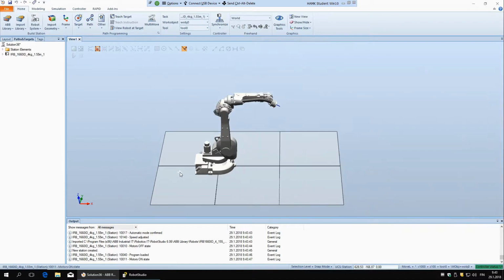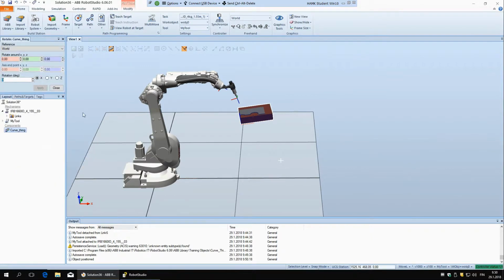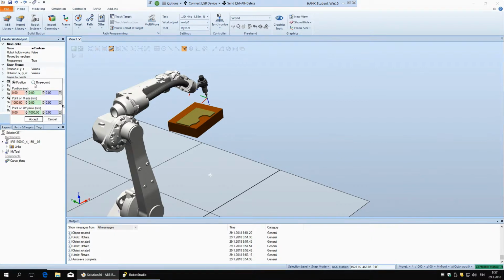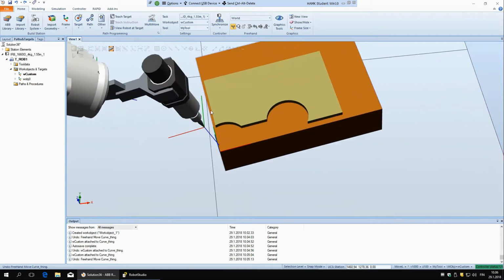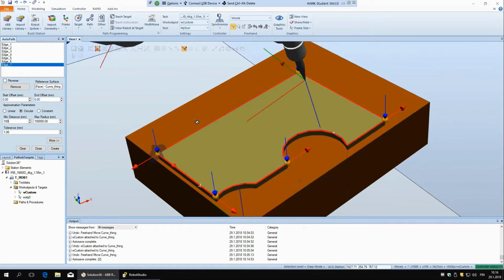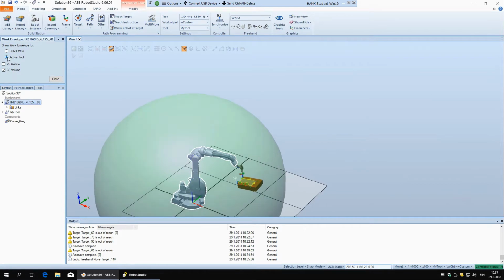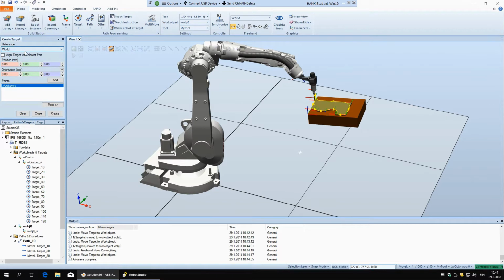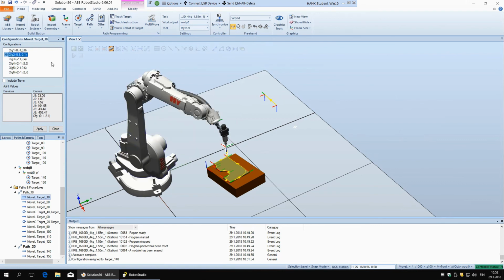RobotStudio Lesson 2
Made as part of the studies at Häme University of Applied Sciences